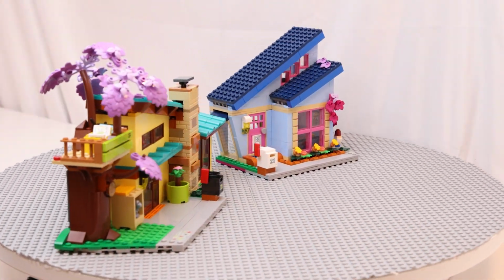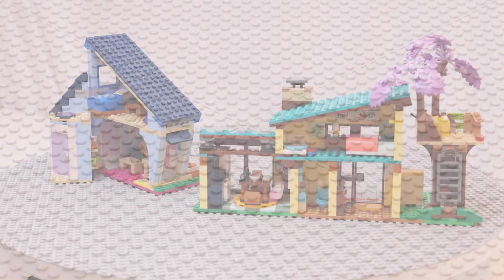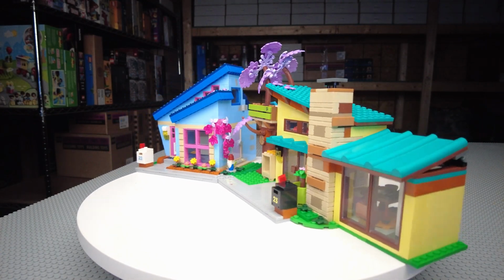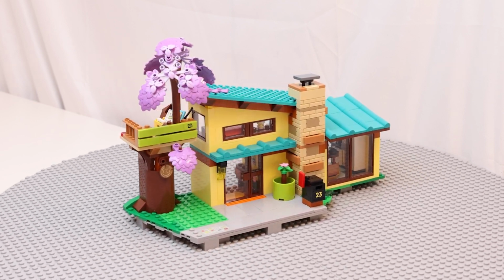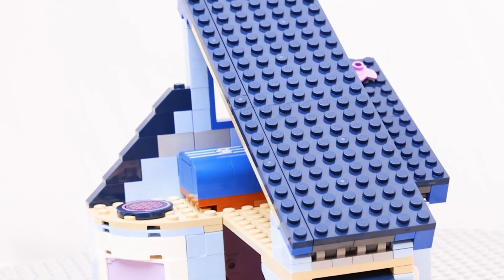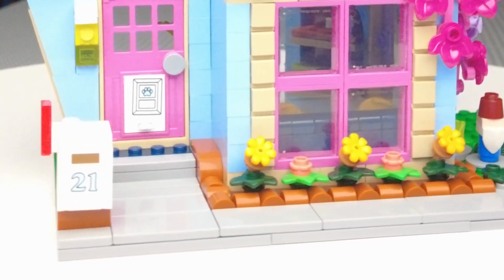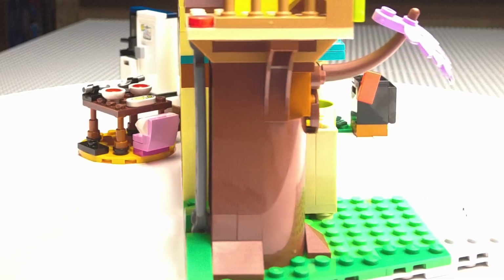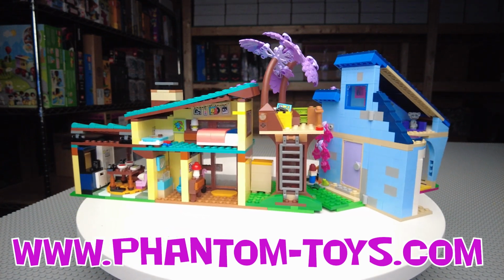Olly and Paisley's Family Houses 42620 (1126 Pieces)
Creative play is so much fun with this LEGO® Friends Olly and Paisley's Family Houses (42620) toy set for girls, boys and kids aged 7 plus. The dollhouse family set lets kids explore the friendship between neighbors Olly and Paisley and comes with 5 mini-dolls, a micro-doll, 2 pet figures and accessories.